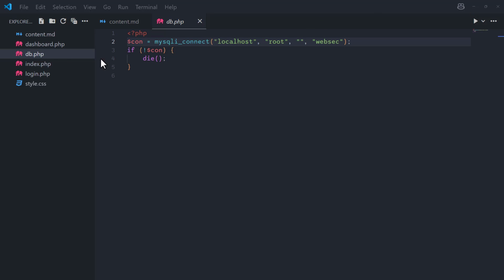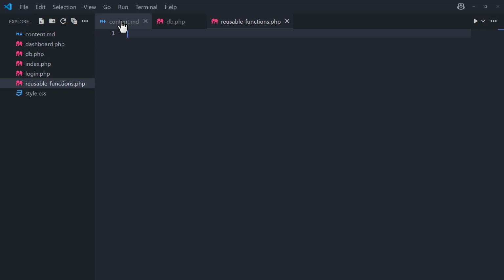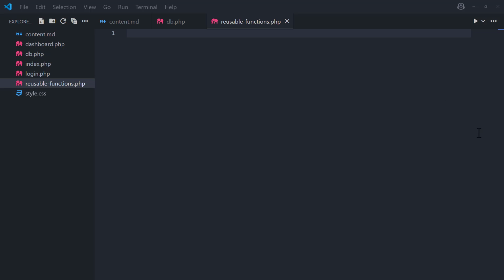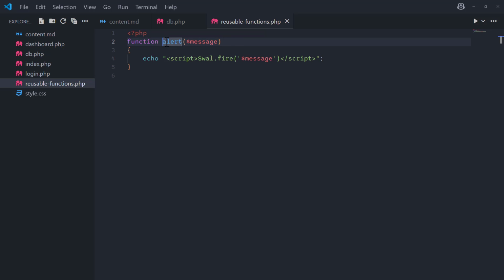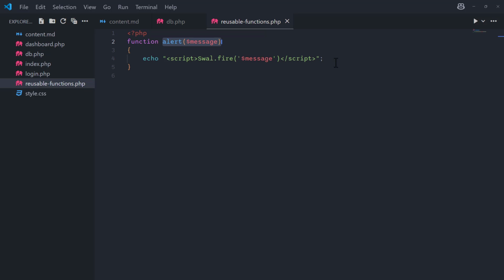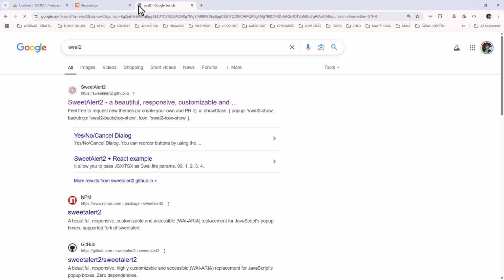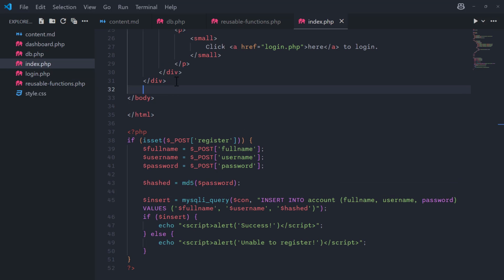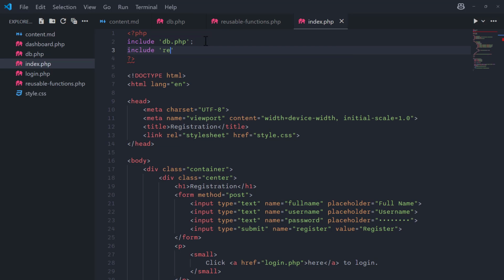3 - SWEET ALERT 2 (SWAL2)